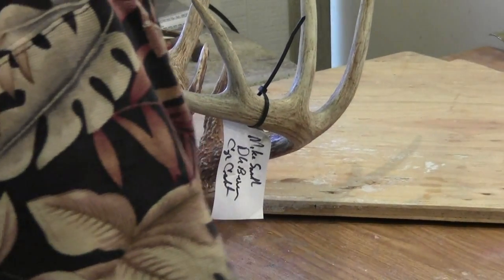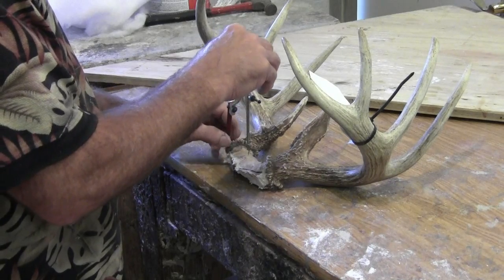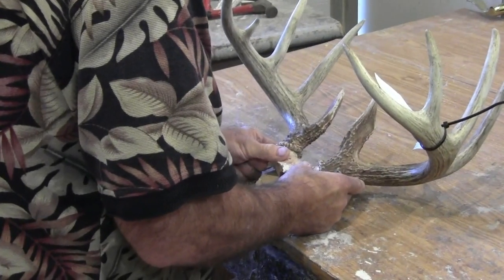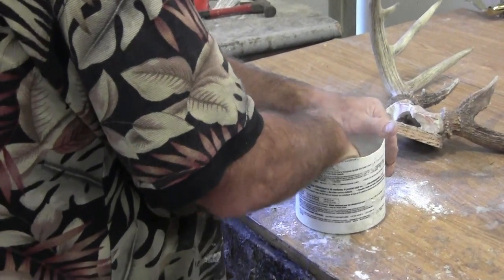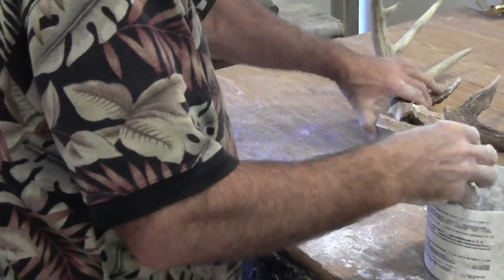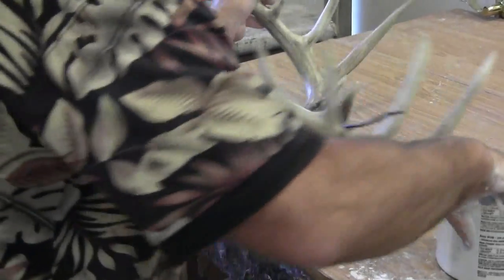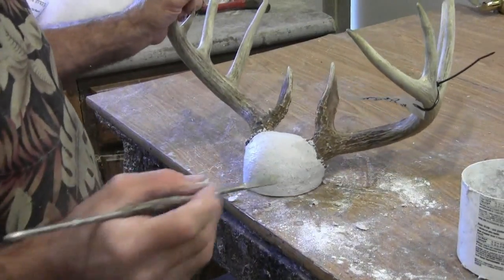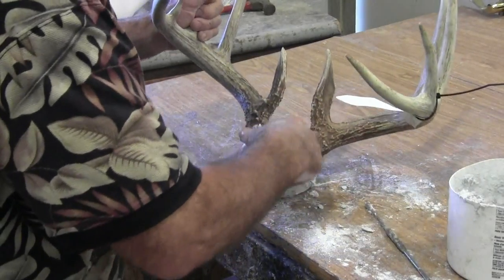Horn Panel Whitetail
How to video demonstrating how to turn your trophy whitetail or mule deer trophy into a horn panel.